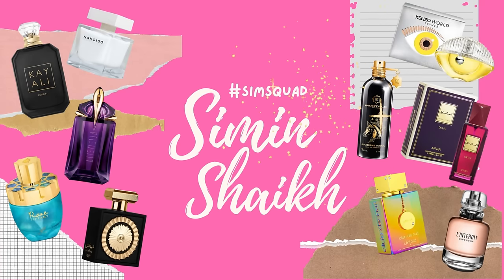MY FAVORITE MIDDLE EASTERN OLDIES FOR YEAR 2024 - PART 2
So there are soooooo many I did not list like Rare Passion, Rare Tiffany, Nebras etc. because I feel I have overdone them. Honestly, I am wondering if I should do a part 3 lol. I feel I did some of my babies wrong.

00:00 Intro
00:45 Casablanca
03:55 Qasamat Ebhar
05:59 Mohra Silky Rose
07:55 Nasheet
09:55 Amethyst
12:49 Date Night
15:35 Hareem Al Sultan
18:29 Lamsat Harir
20:47 Ameer Al Oudh
23:00 Modest Deux
Rating System:
10/10 - Love it and will buy again
9/10 - Love it and might buy again
8/10 - Love it and might not buy again
7/10 - Like it
6/10 - Meh
Socials:
Amazon Store Front